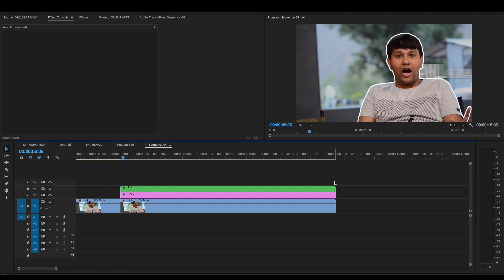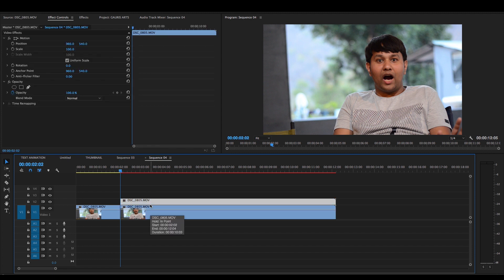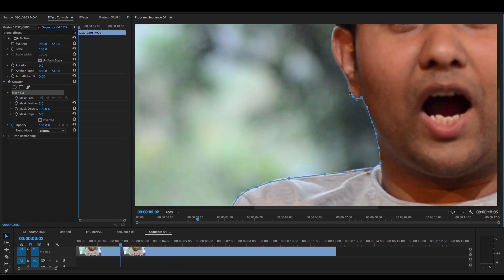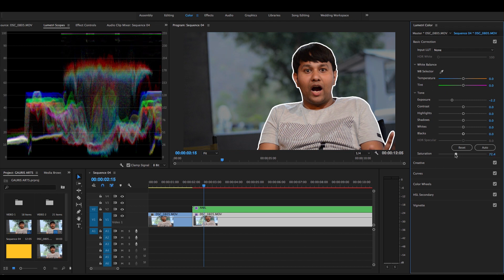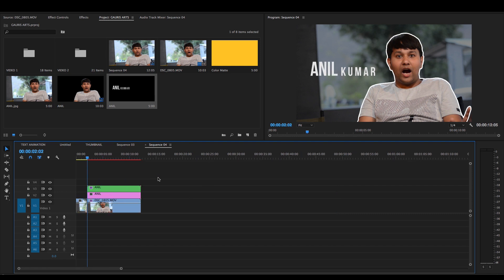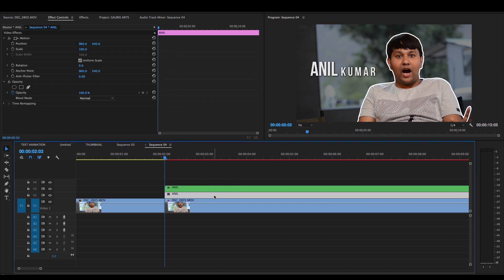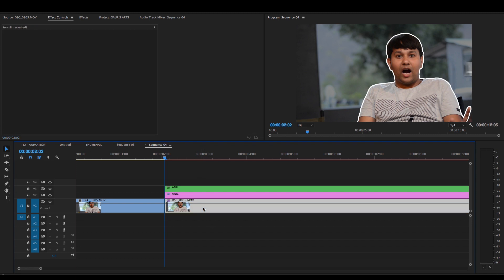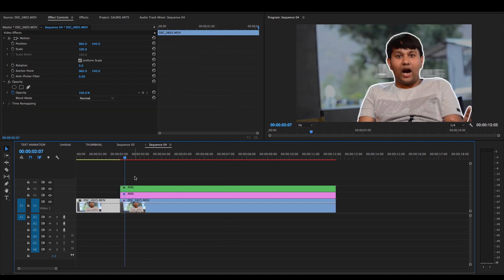How to make Intro Video | Freeze Effect | Premiere Pro Tutorials | Hindi | Gauris Arts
In this video I'll show you that how to create Introduction sequence for your video in premiere pro CC and you will also learn masking and key framing in this tutorial.

If you have any question about this video or premiere pro cc write on comment box.